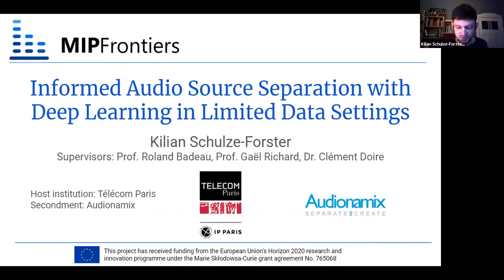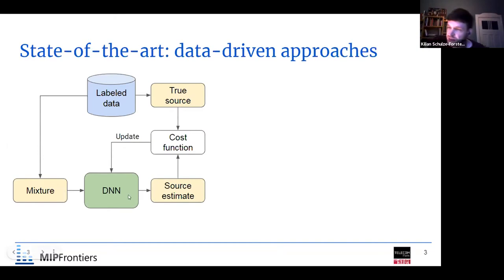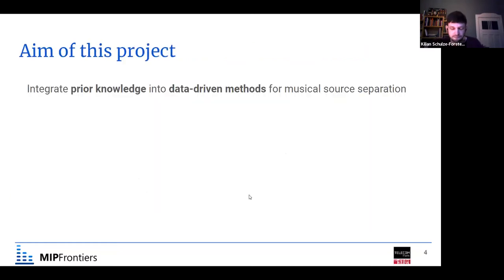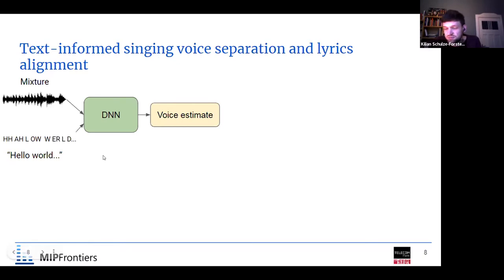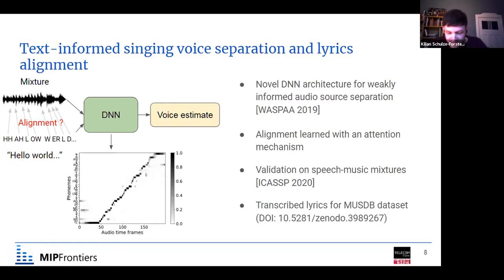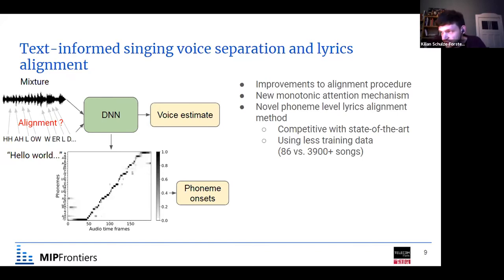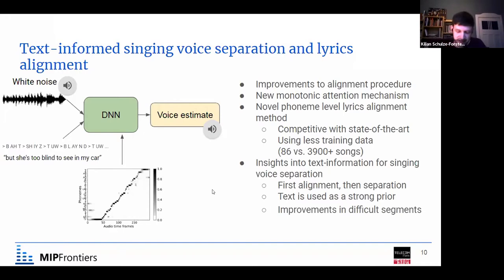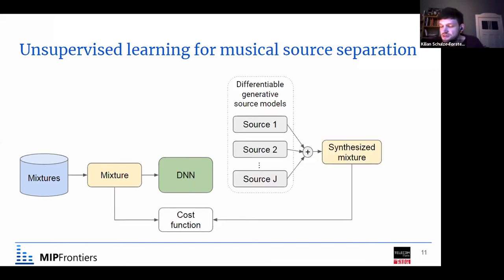Informed Audio Source Separation with Deep Learning in Limited Data Settings @MIP-Frontiers Workshop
Kilian Schulze-Forster presents his PhD project "Informed Audio Source Separation with Deep Learning in Limited Data Settings" at the final workshop of the MIP-Frontiers training network